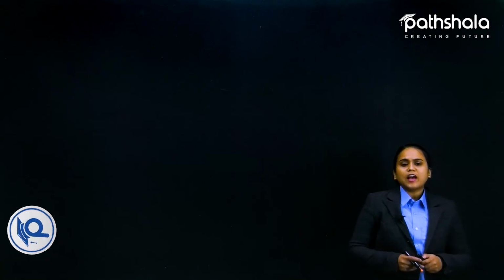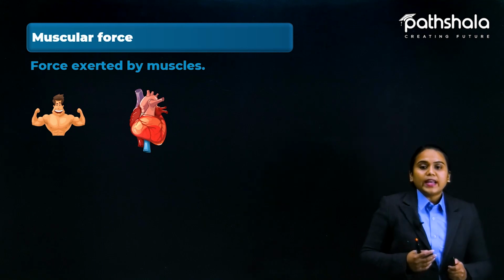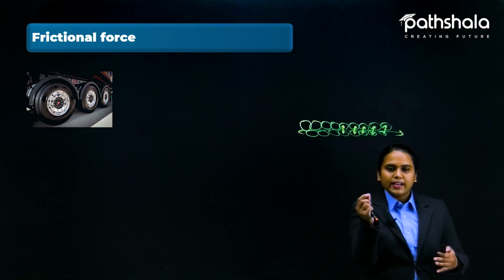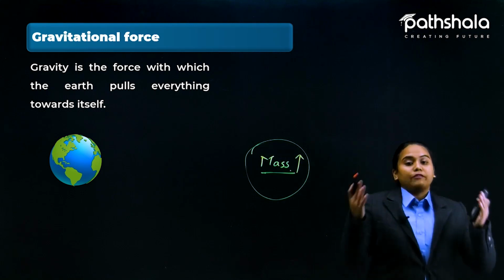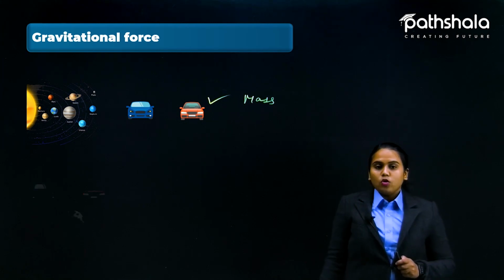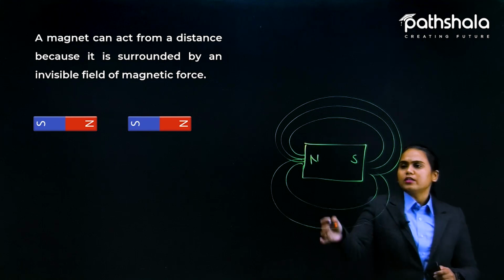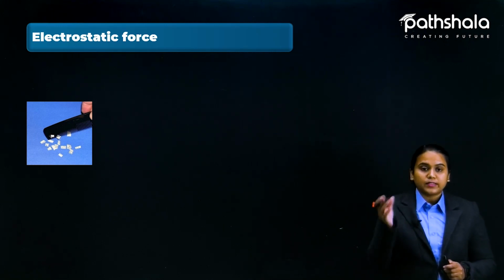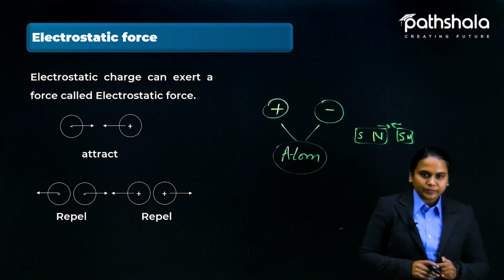TYPE OF FORCES | Chapter 11 Force And Pressure | Physics | Class 8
Std : 8
Subject : Physics
Chapter : Chapter 11 Force And Pressure
Topic Name :